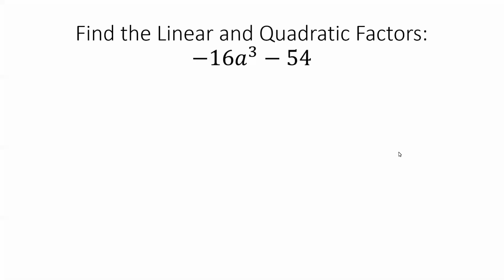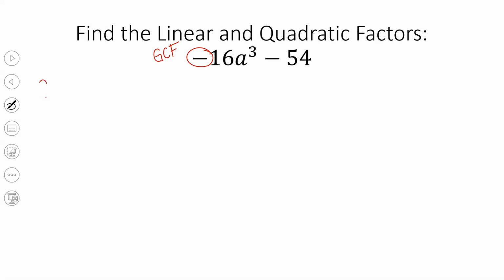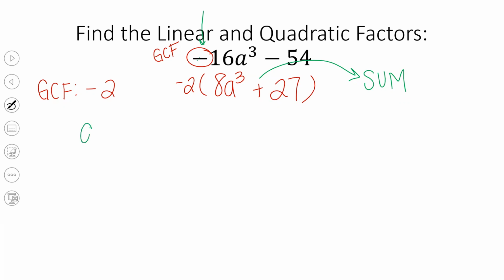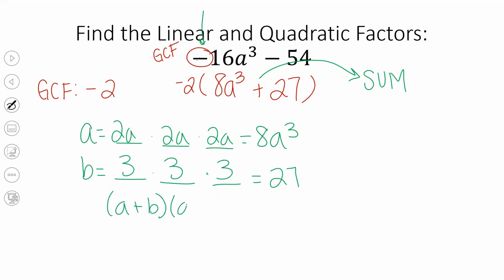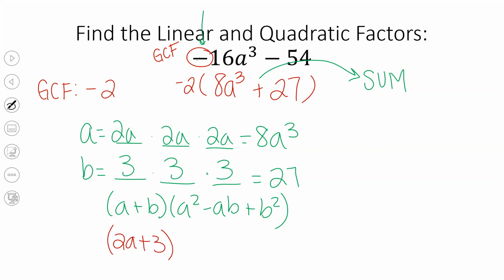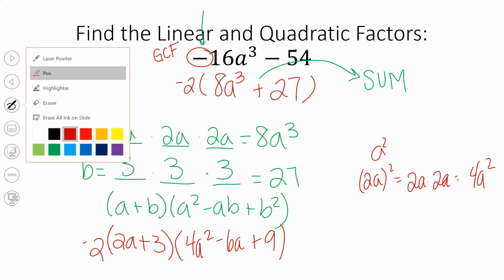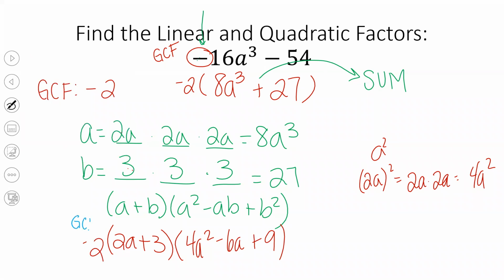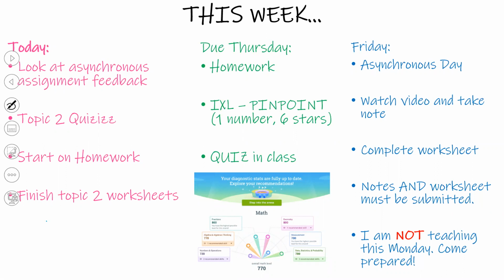Factoring using Sum and Difference of Cubes (Warm up Problem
factoring with a  GCF, sum/difference of cubes formula.